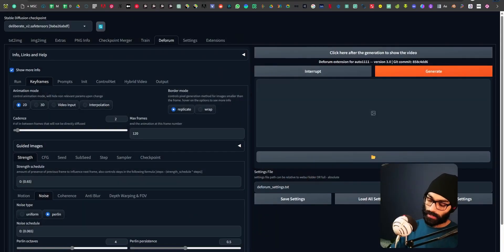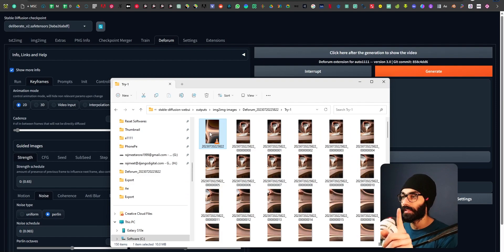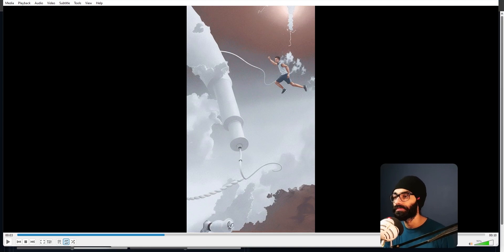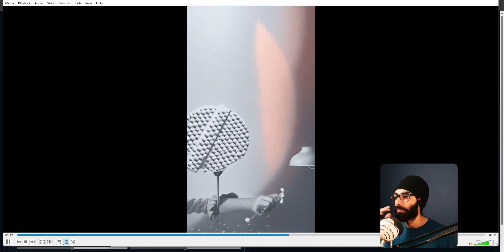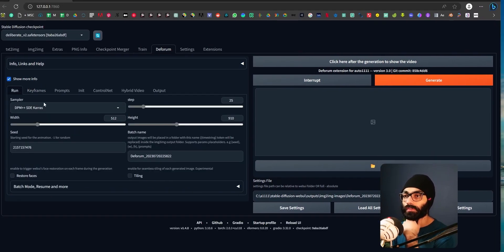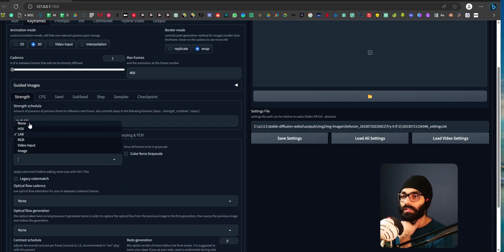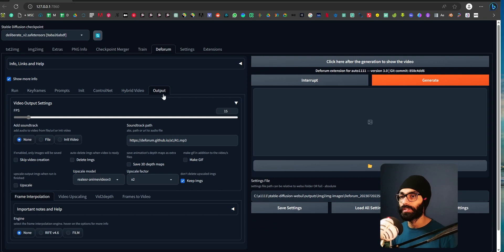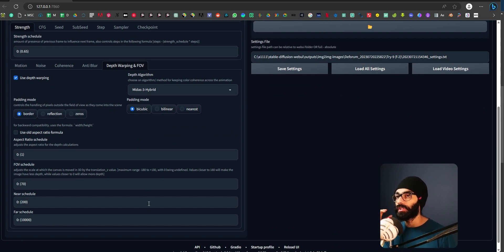9 iterations of Stable Diffusion Deforum trial and error